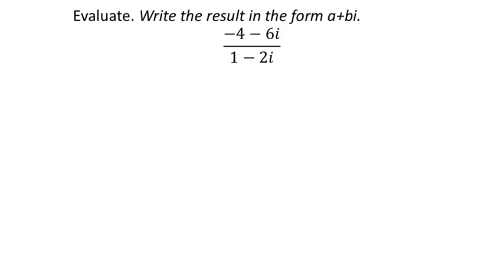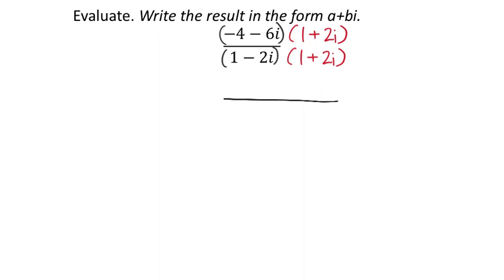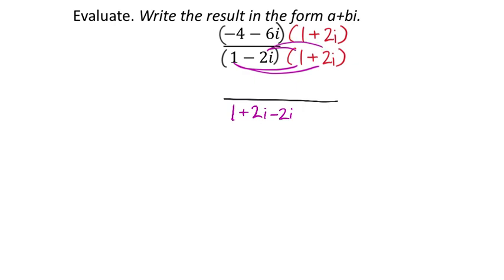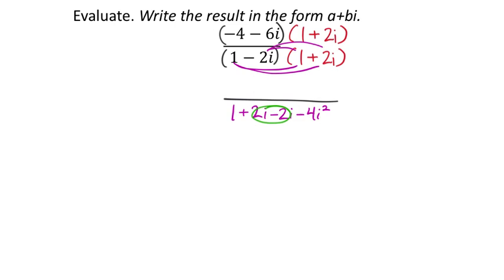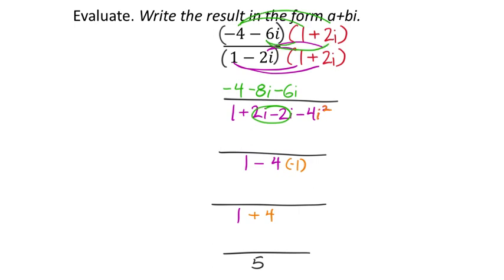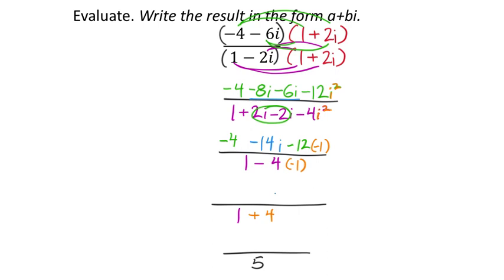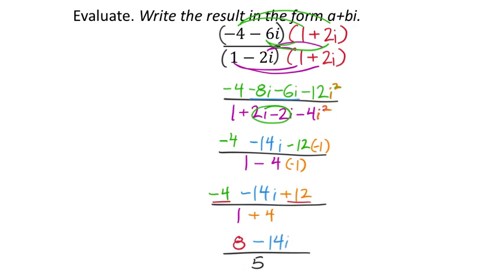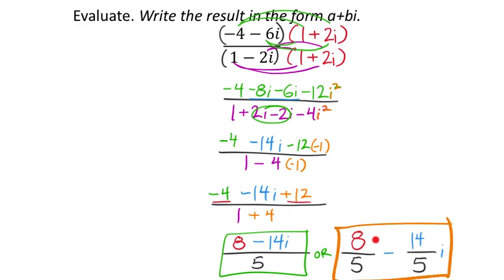It was Just My Imagination, Running Away With Me